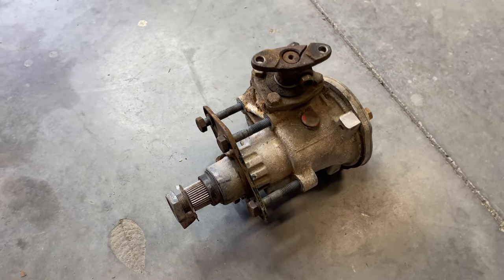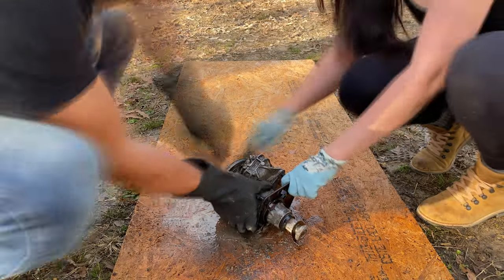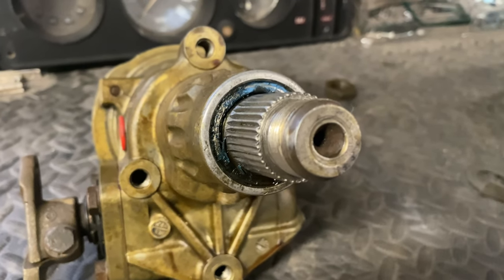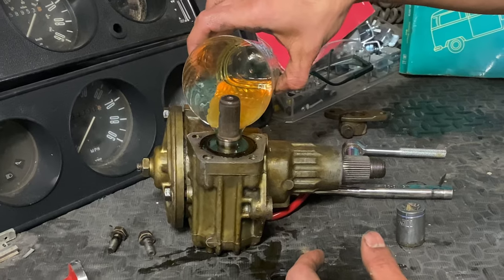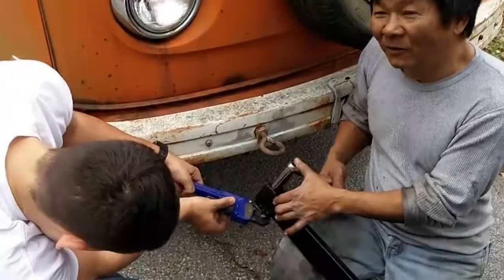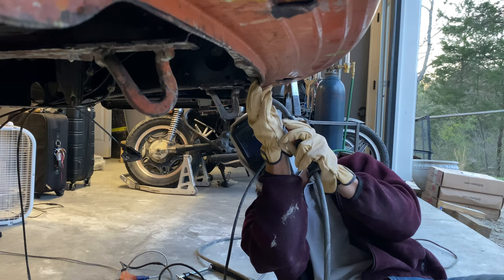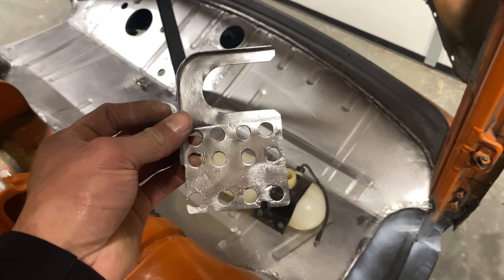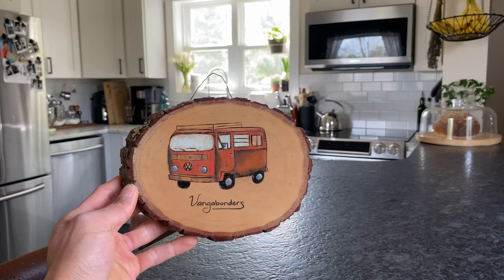The Little Details Make a Big Difference | VW Bus Restoration Episode: 26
Watch us as we develop and conquer the world. Make sure to also follow us on all the social media platforms below.